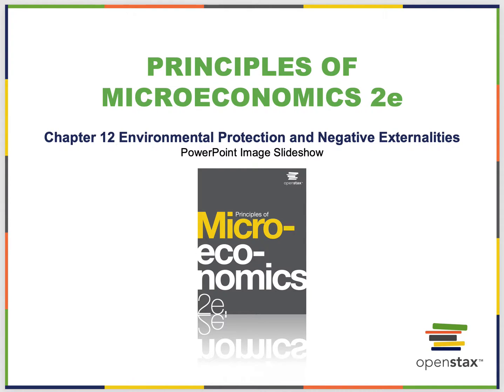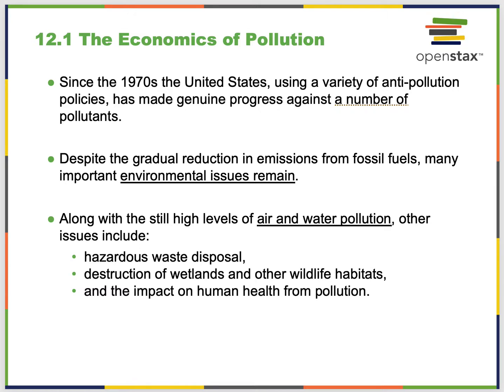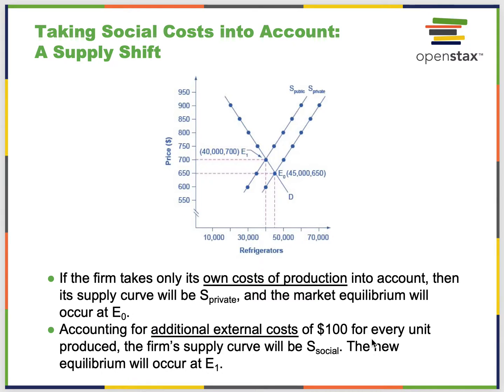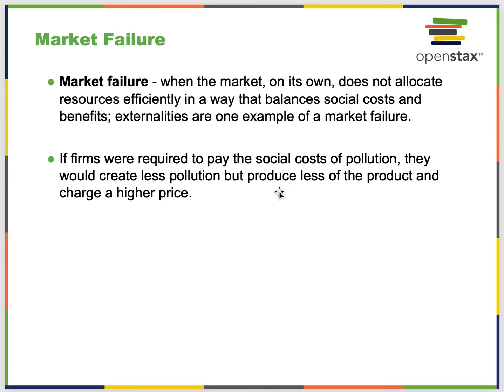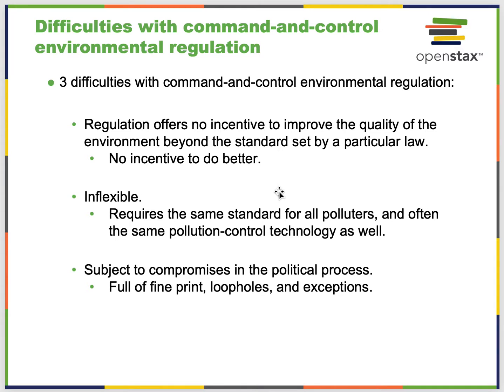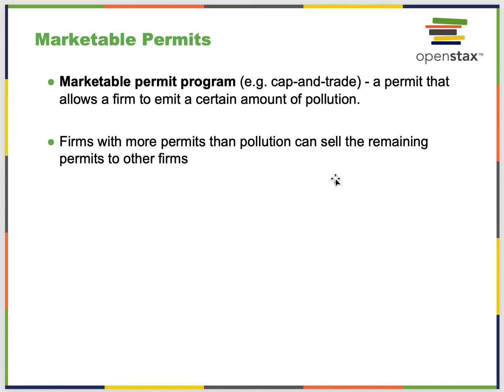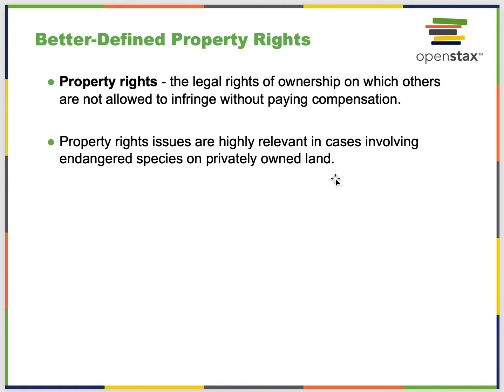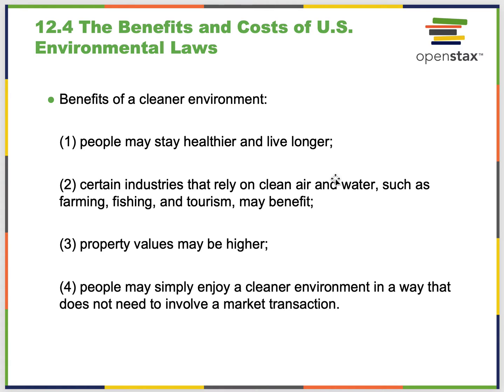Chapter 12: Environmental Protection and Negative Externalities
This is a lecture for BSE 2212 Principles of Microeconomics at North Park University by Professor Mark Gavoor.